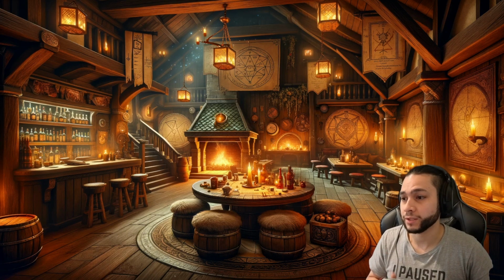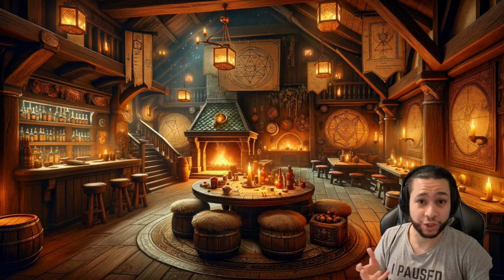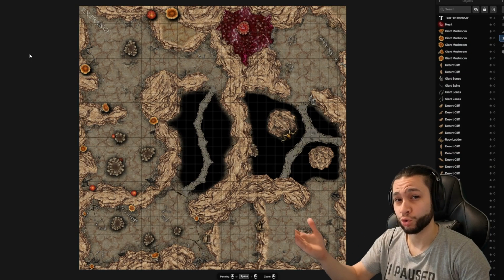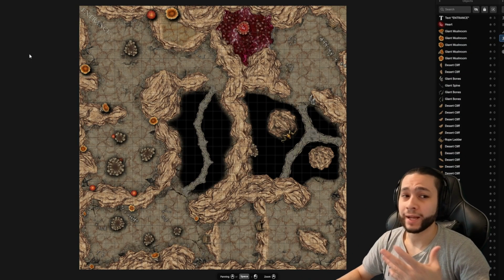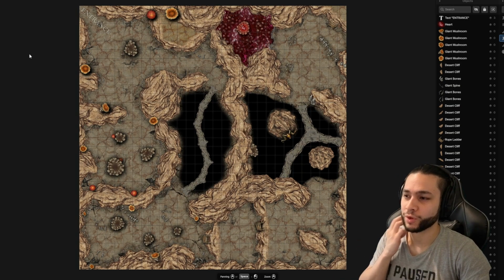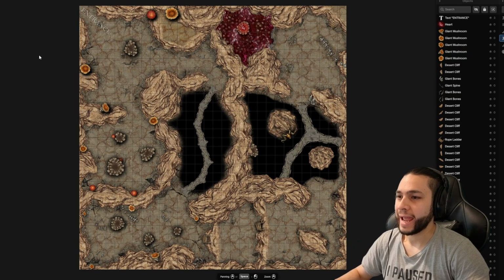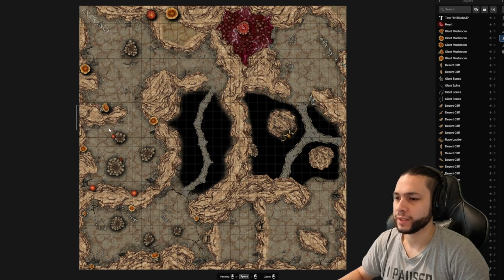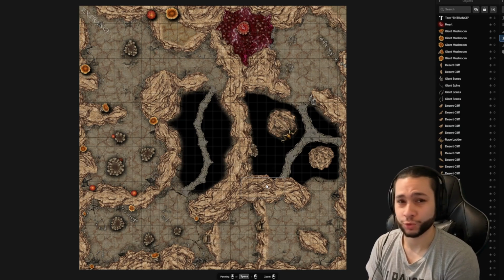Spiral of the Horned King | Encounter Design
Deep within the Labyrinth, something hunts between the stone walls.

Spiral of the Horned King is a homebrew encounter inspired by Out of the Abyss, featuring a terrifying Black Steel Minitaur forged in the madness of the Horned King's domain. Built for tension, pursuit, and brutal combat, this encounter transforms the maze into a place where every turn could be your last.

We have some lore, design, ranting and exciting mechanics!